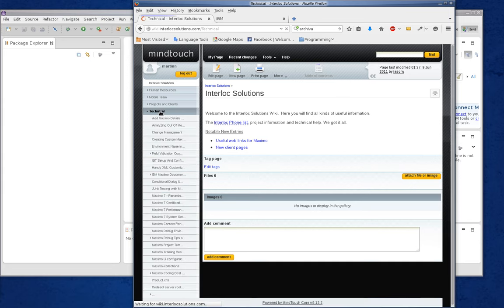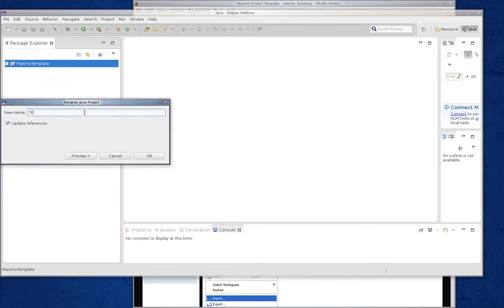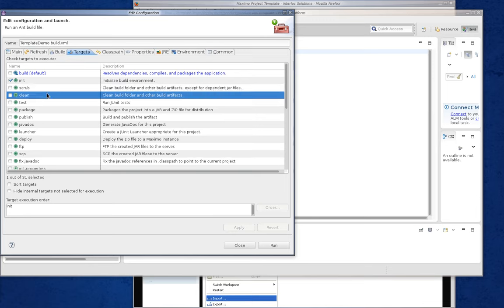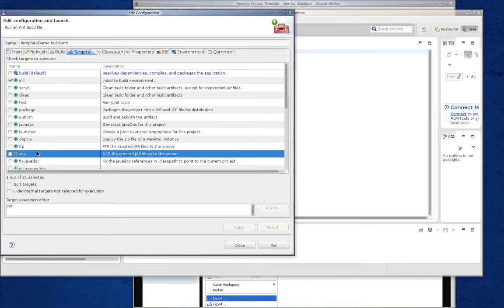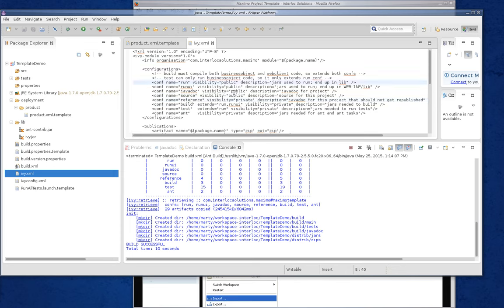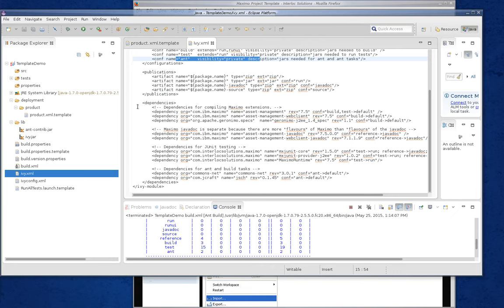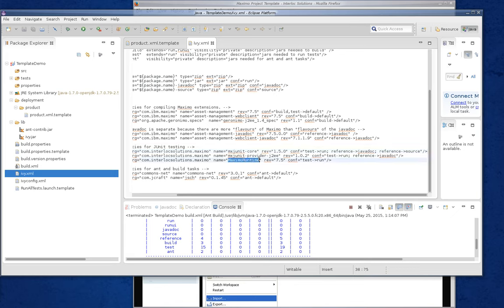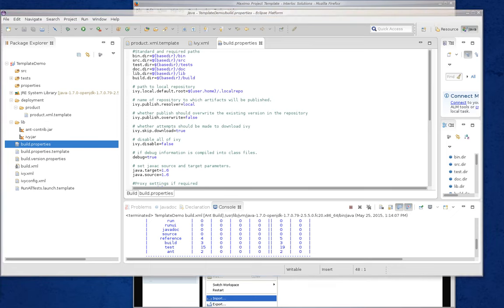interloc project template import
Describes where to find and how to import the Interloc Standard Project Template